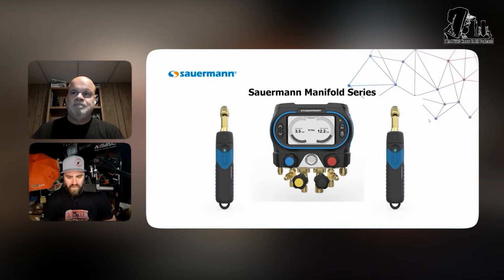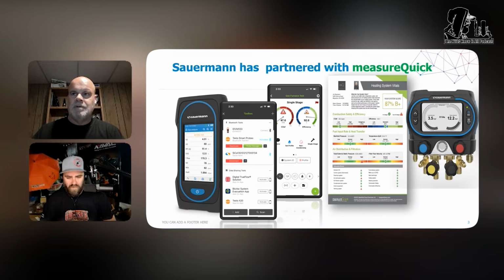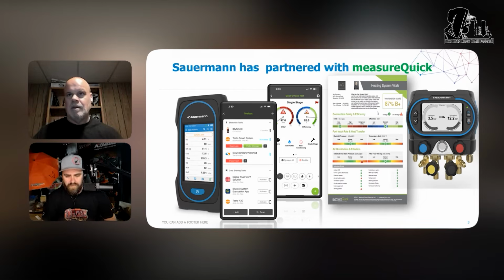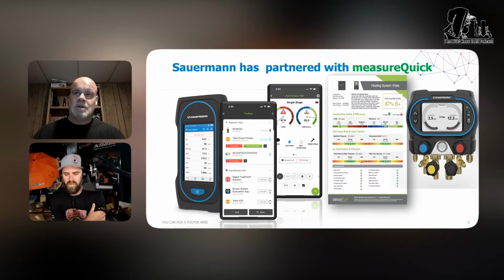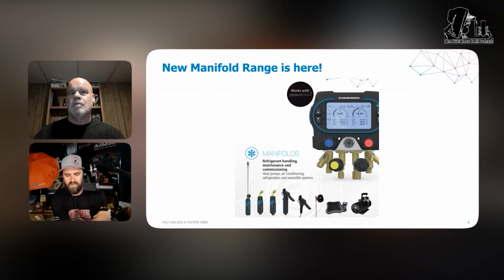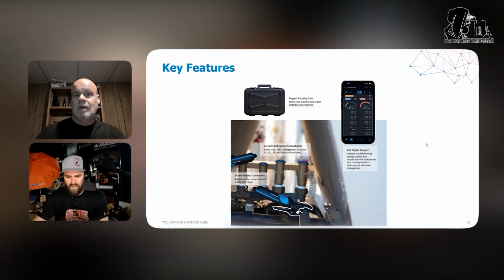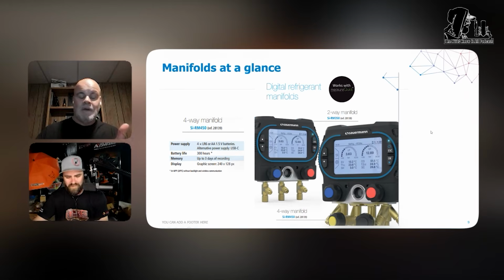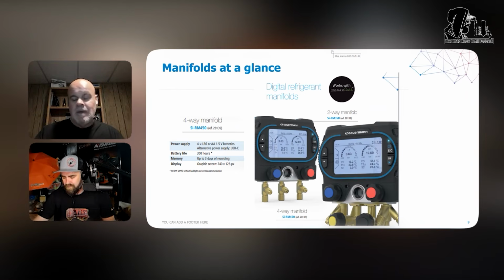HVAC Tools for Techs to Replace Manifolds and Build Client Trust using EER with Tyler Nelson Part 2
In this episode of the HVAC Know It All Podcast, host Gary McCreadie continues his conversation with Tyler Nelson from Sauermann Group, an expert in refrigeration and HVAC tools. In Part 02, Tyler talks about the benefits of using wireless probes and digital manifolds over traditional methods, explaining how they help improve efficiency and reduce refrigerant loss. He shares his thoughts on the future of HVAC technology and the importance of understanding the refrigeration cycle. Tyler also touches on the significance of proper training in leak detection and offers advice for technicians looking to improve their skills.

Tyler Nelson explains how he improves HVAC efficiency by using wireless probes and digital manifolds instead of traditional methods. He emphasizes the importance of understanding the refrigeration cycle and how it affects system performance. Tyler also talks about reducing refrigerant loss, staying ahead in the industry, and offering tips for technicians to improve their skills and avoid common mistakes.

Throughout this episode, Tyler talks about how using wireless probes and digital manifolds helps technicians improve efficiency and reduce refrigerant loss. He explains the importance of understanding the refrigeration cycle and how it impacts system performance. Tyler also shares how staying updated with new tools and techniques can help technicians avoid mistakes and grow in the trade.

Expect to Learn:
1. How using wireless probes and digital manifolds improves HVAC work.
2. Why understanding the refrigeration cycle is key to system performance.
3. How reducing refrigerant loss helps save costs and boosts efficiency.
4. Why staying updated with new tools makes you a better technician.
5. How learning new techniques can prevent mistakes in the field.

Episode Highlights:
[00:00] - Intro to Tyler Nelson in Part 02
[01:06] - Benefits of Using Wireless Probes and Digital Manifolds
[02:47] - Understanding the Refrigeration Cycle for Better Performance
[04:50] - Exploring Wireless Probes, Vacuum Pumps, and Digital Manifolds
[08:26] - The Future of HVAC: Why Some Technicians Still Prefer Manifolds Over Probes
[12:20] - The Demand for Four-Port Manifolds and the Importance of Recovery and Evacuation Training
[14:10] - Teasing Refrigerant Leak Detection and Understanding the Refrigeration Cycle